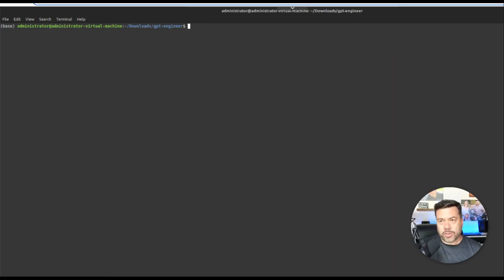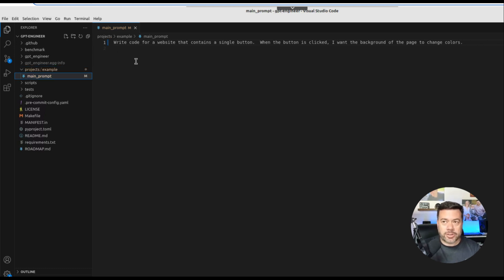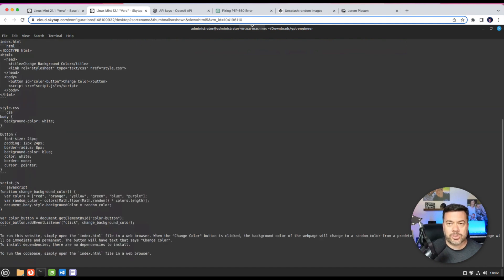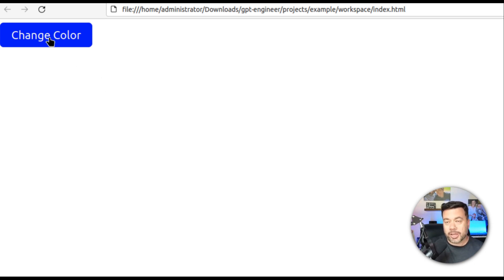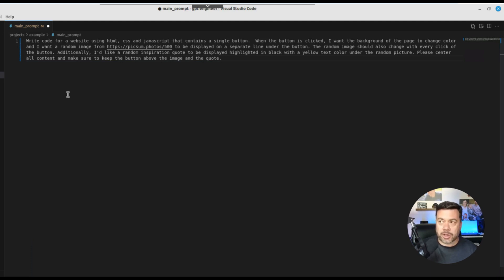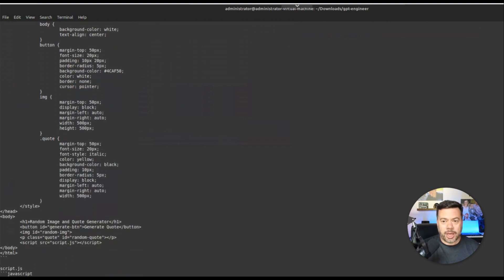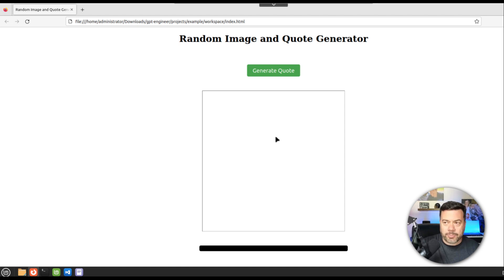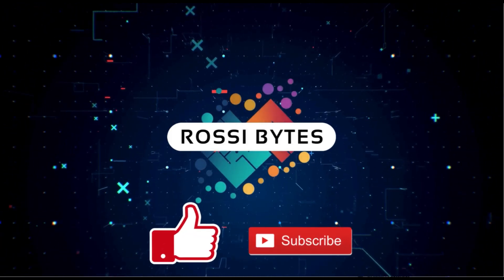GPT Engineer - Write My Code!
In this video I provide a brief demonstration of the new/trending GPT-Engineer project.  Imaging being able to tell an AI to code something for you and it actually understands what you're asking for and asks you clarifying questions.  Upon answering those question it just writes the code for you and will even execute the code for you!